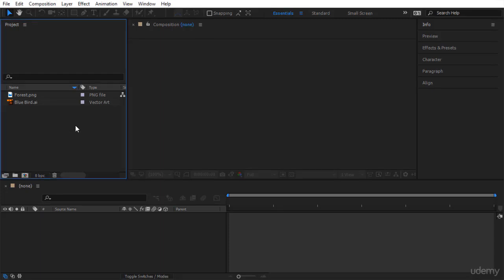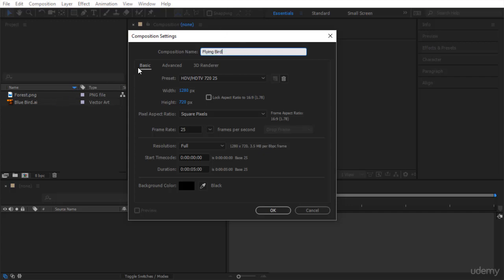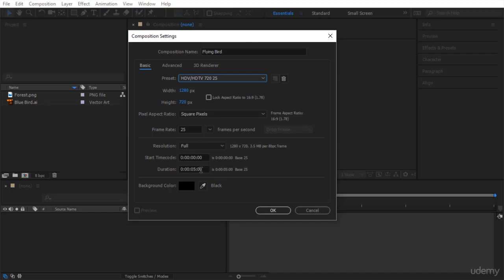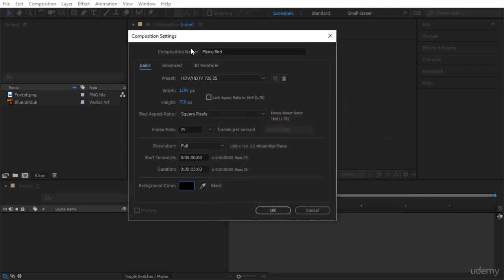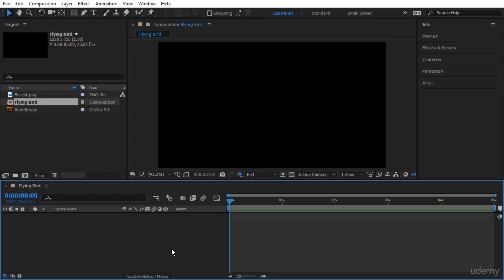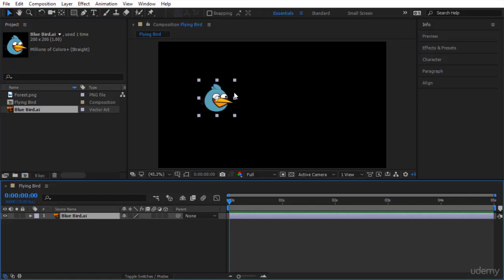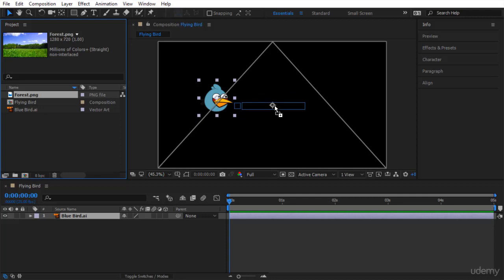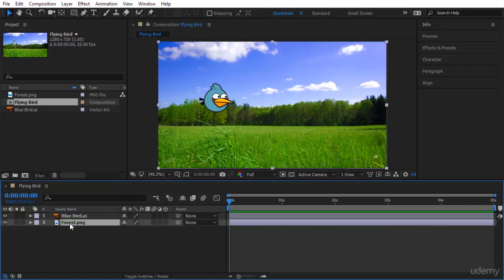Getting Ready to Animate - كورس موشن جرافيك